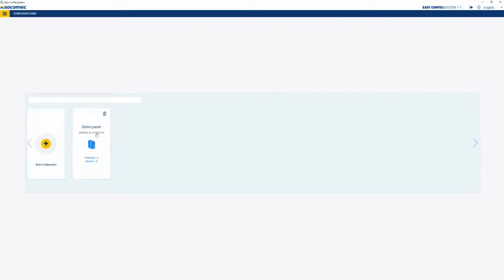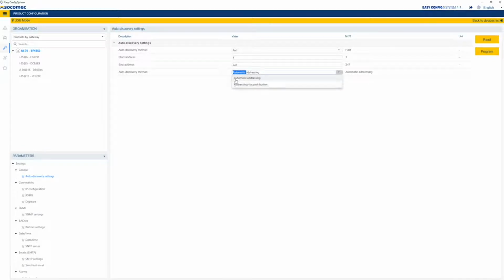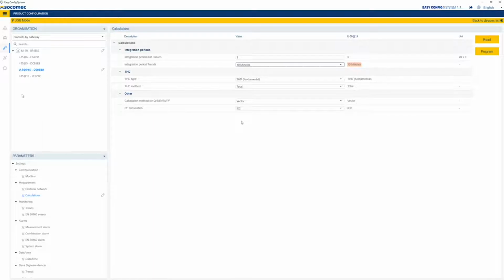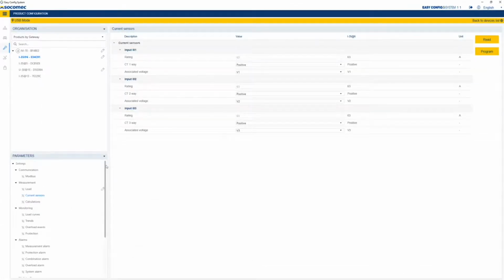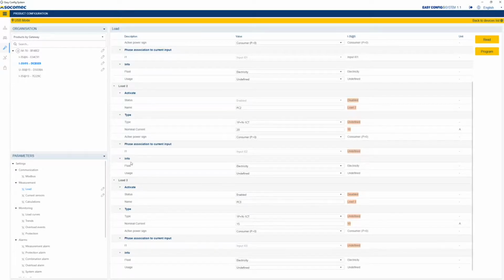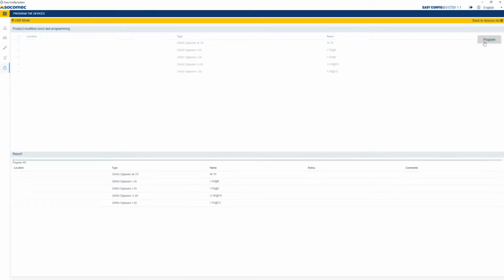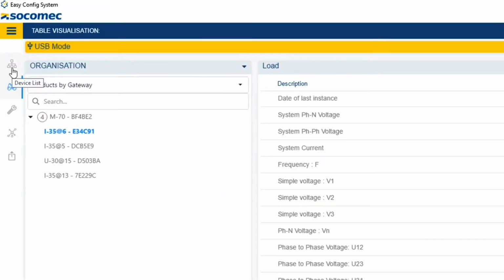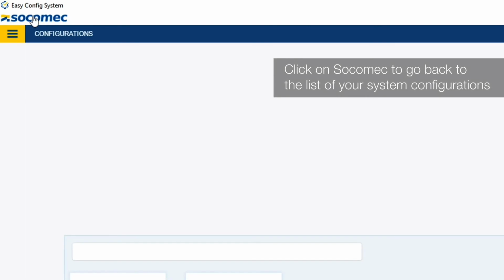HOW TO: Configure Your DIRIS Digiware from the Easy Config System Software